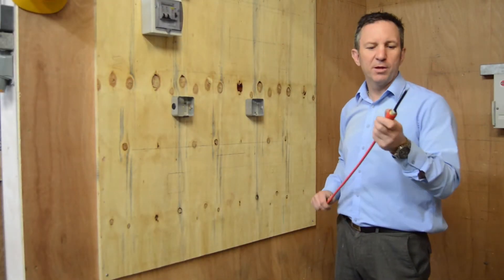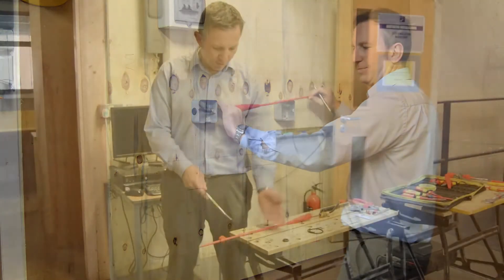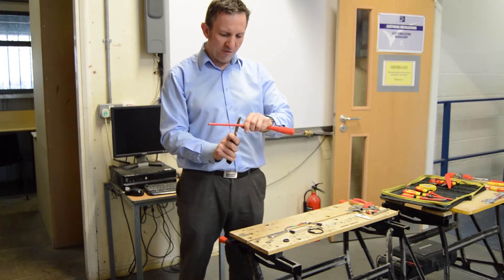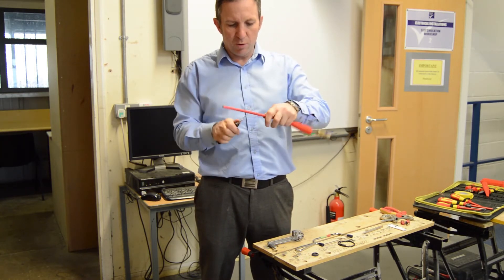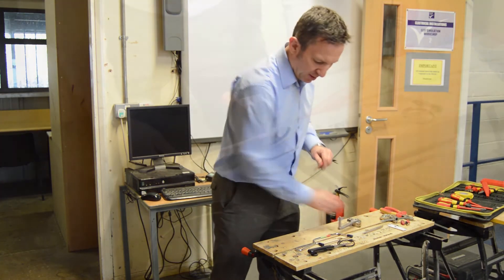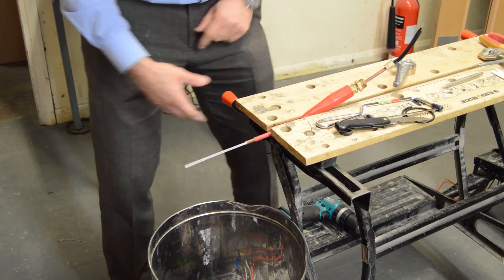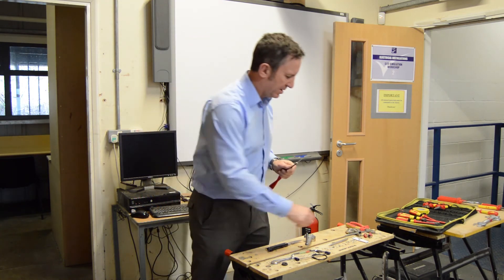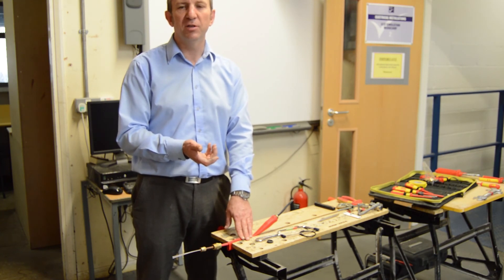Measuring distance between Accessories MI Cable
How to measure and install MI cable between two accessories